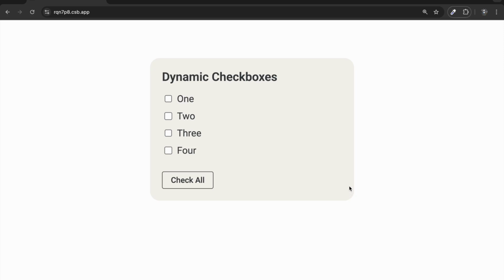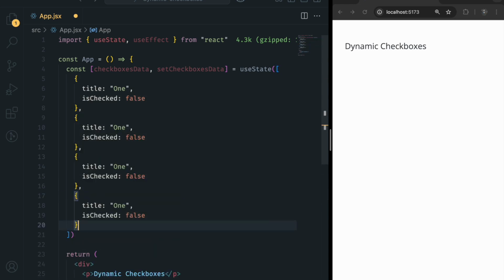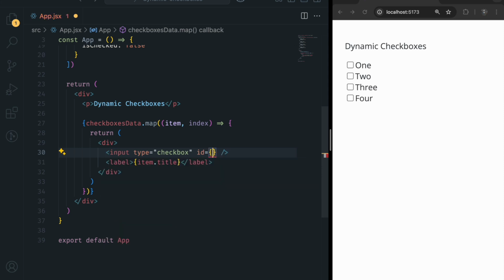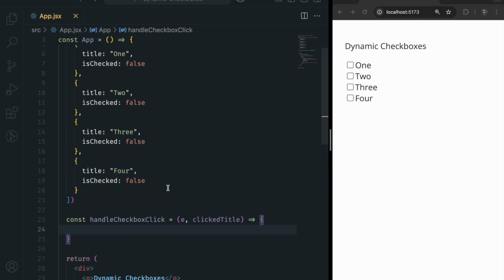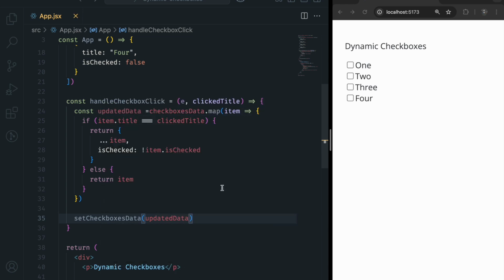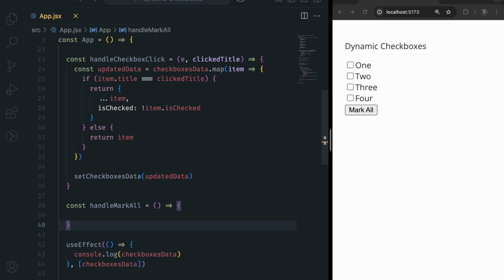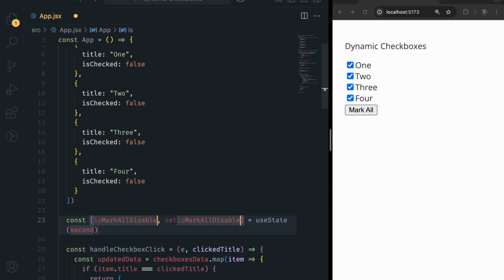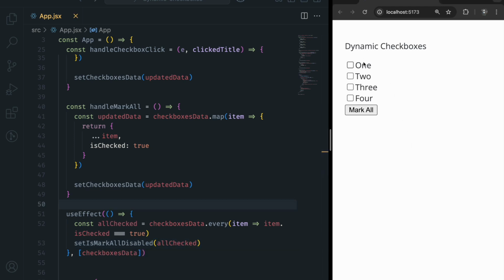React Interview Question: Dynamic Checkboxes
Learn how to handle dynamic checkboxes in React — a common interview question that tests your understanding of state management and rendering lists. Perfect for beginners and those prepping for React interviews!

Video Chapters:
00:00 Intro
00:33 Creating dynamic data
01:23 Showing checkboxes on the UI
02:46 Checkbox toggle functionality
05:57 Mark all functionality
07:36 Disable Mark all functionality